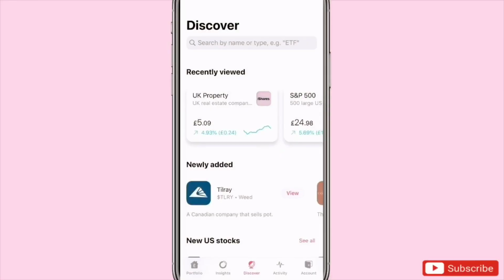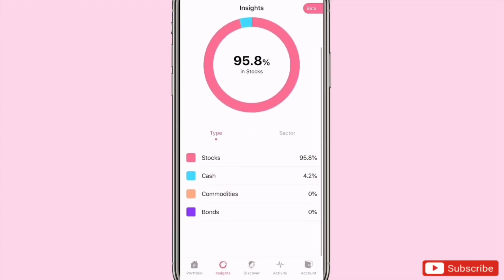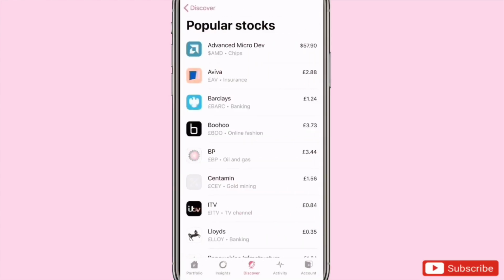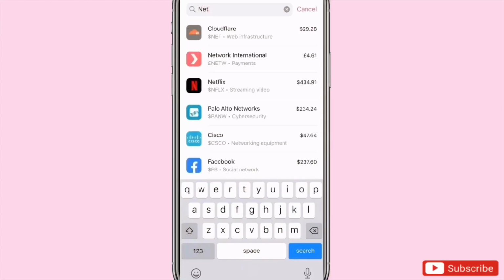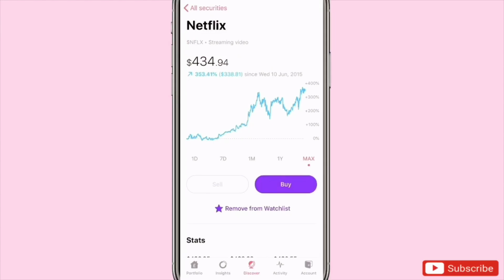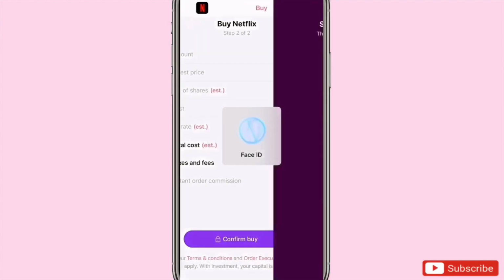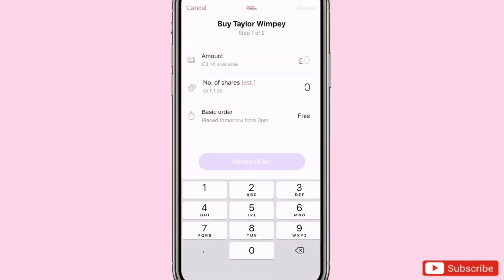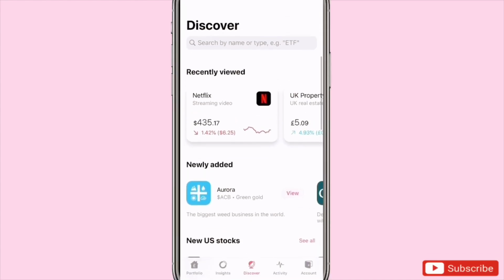Freetrade App REVIEW 2020 | Free Trading Investment Platform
Get your FREE share worth up to £100 via Trading 212

FreeTrade is one of the newest & most exciting investment Platforms, with its zero fee and easy to use app! In this review we walkthrough the app discussing some parts that can be improved on and many of the great features, including buying some shares live showing its Instant execution!

If You would like to Start Investing, by using the links Above, You can get a FREE stock worth up to £100. You just need to chose the “Invest” account option and deposit £1, it takes no more than 5 minutes to set up and is well worth doing!

Stock Market (For Beginners) Recommended Book